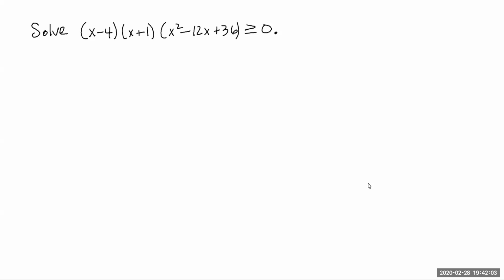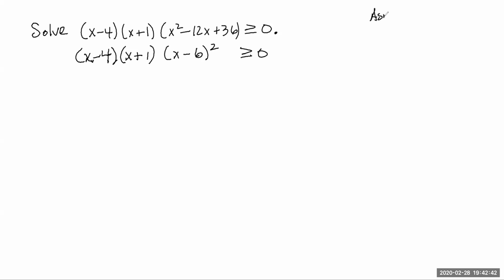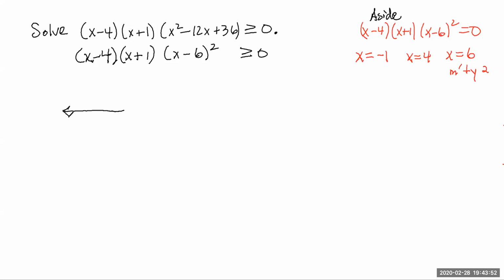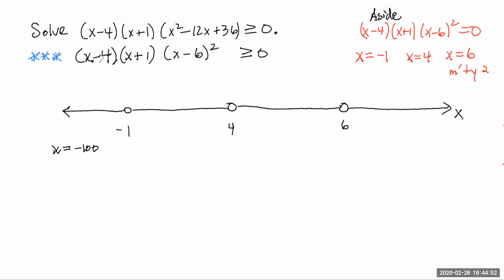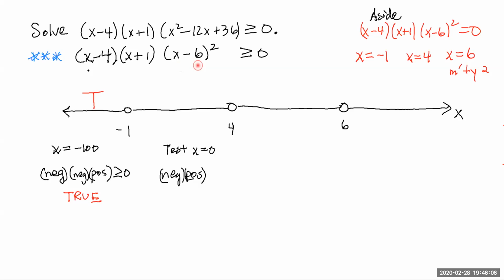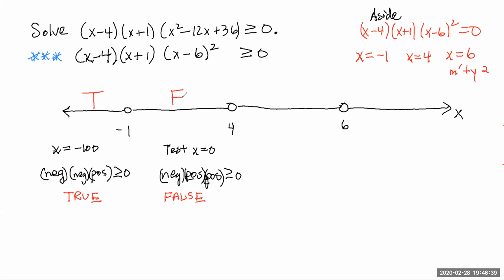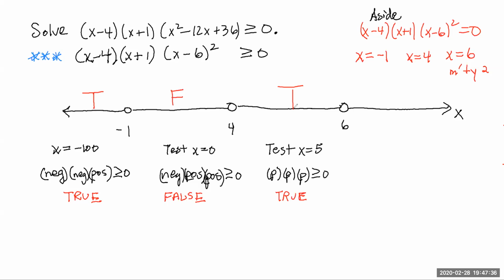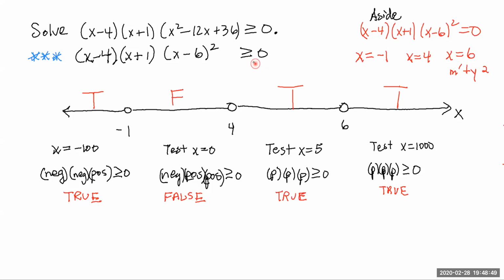Solving a 4th Degree Polynomial Inequality